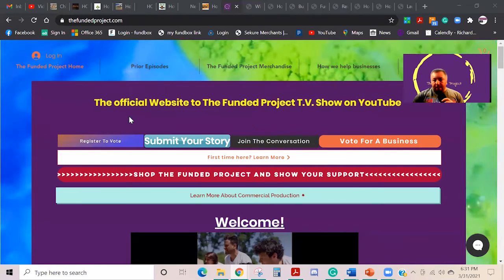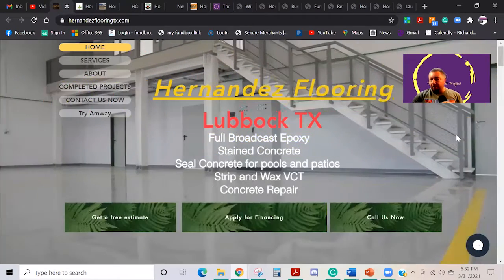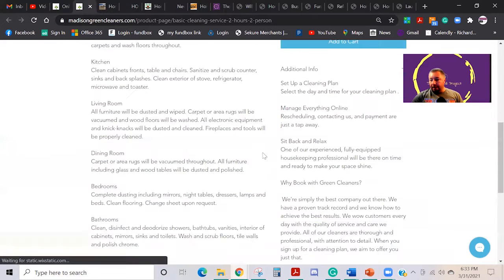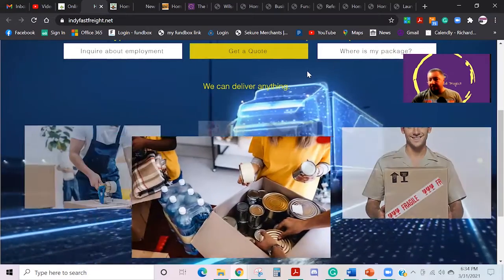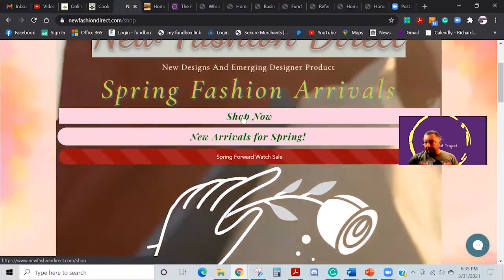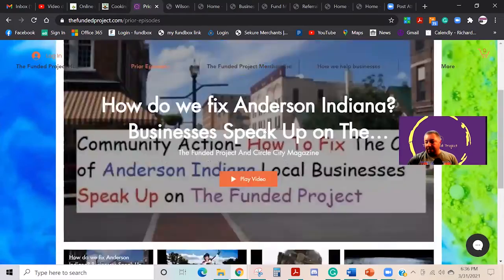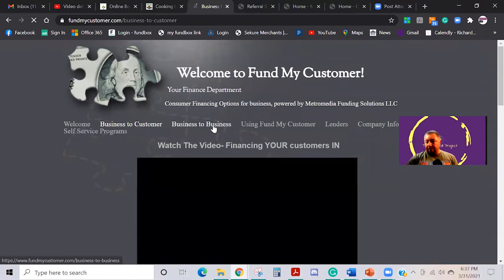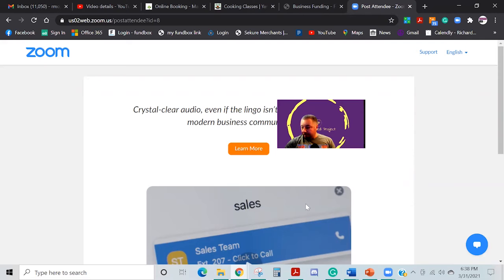Rick showing off websites they built, Anderson Indiana's Top Rated Web Developer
We can provide links to any one of them at request, chances are better than likely that you have already used a website we built! We have built over 10,000 websites across the country. Everything is a custom build and everyone has seen spikes in revenue, everyone.